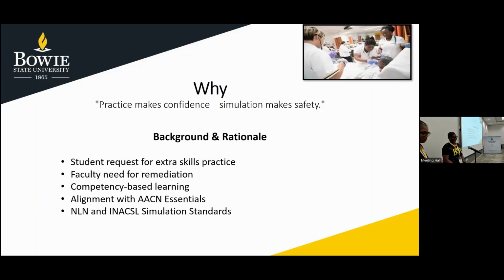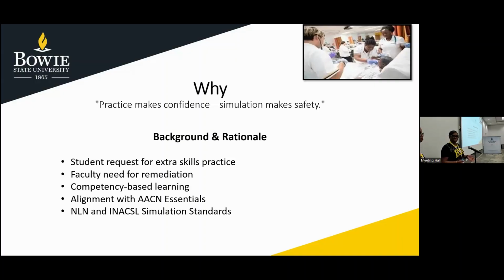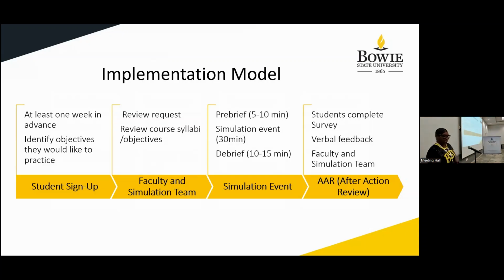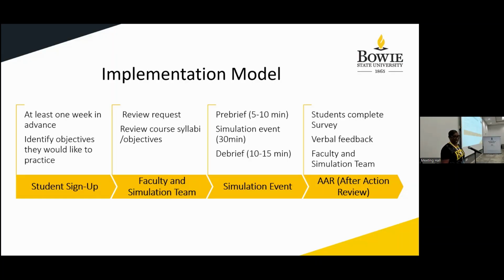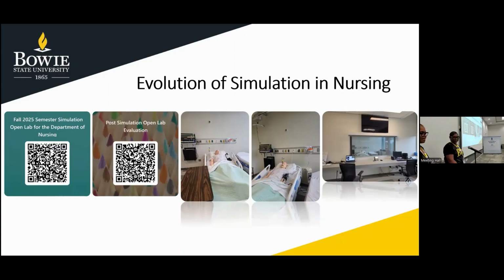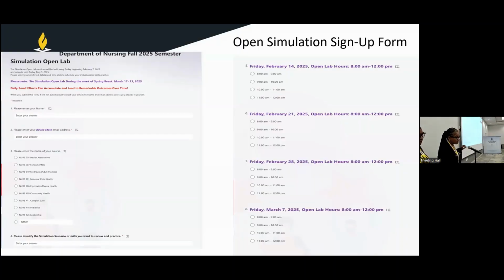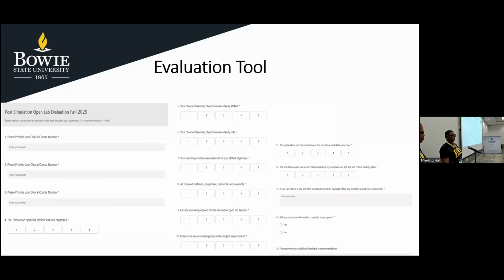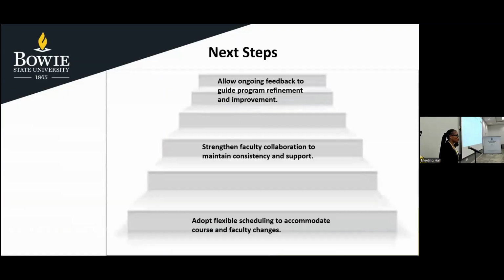Empowering undergraduate nurses: Advancing competency through student-directed open simulation labs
Lecture by Allison Griffith, Bowie State University, United States on “Empowering undergraduate nurses: Advancing competency through student-directed open simulation labs”